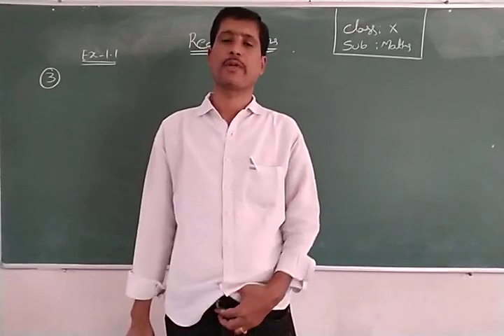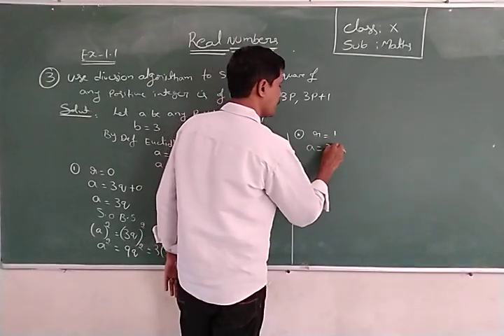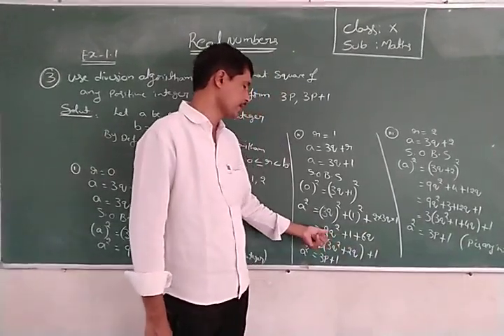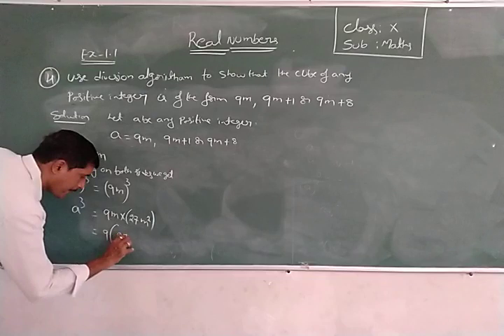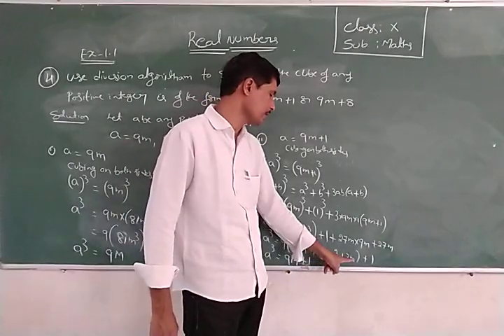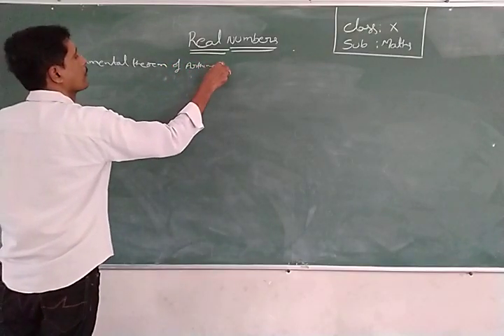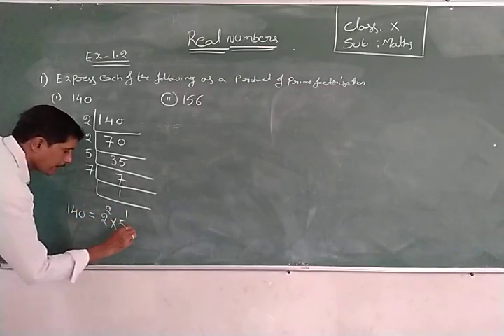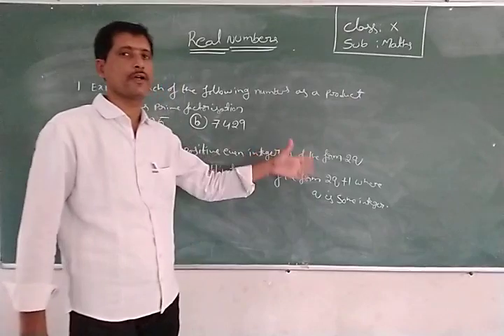Real numbers:2 clss10